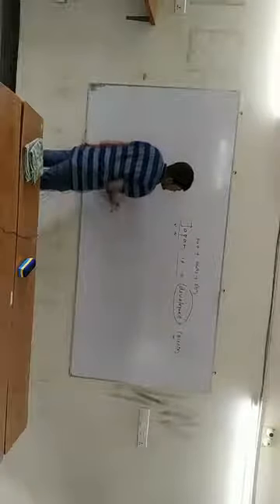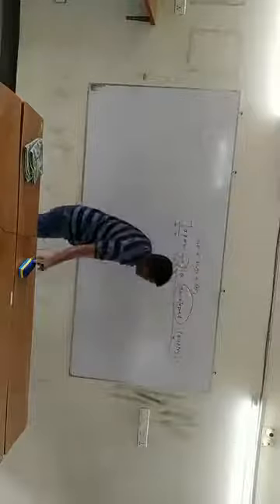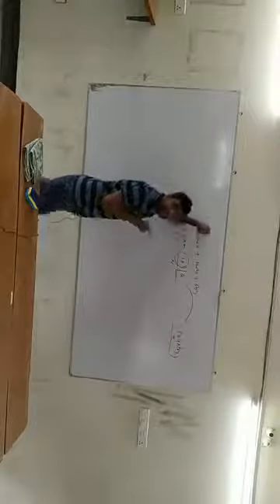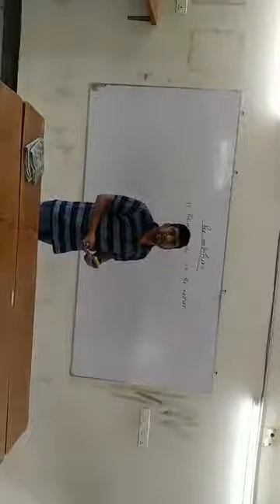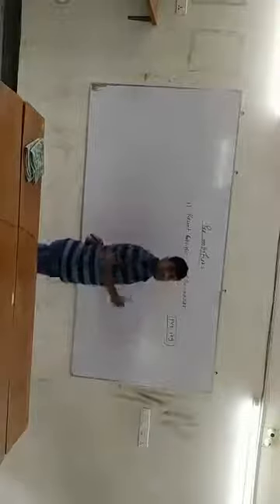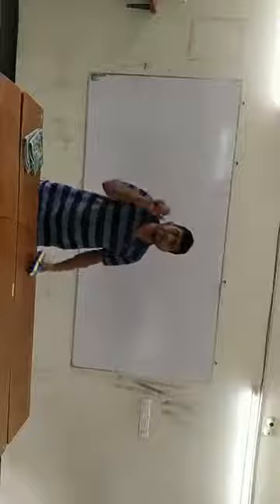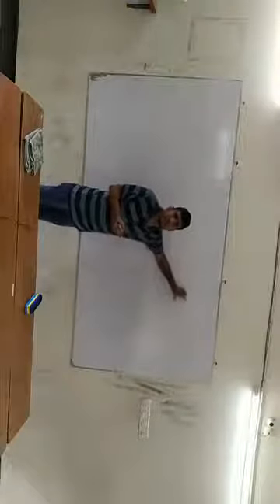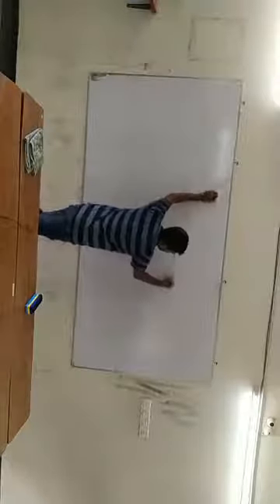Shohag Sir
12.8.20